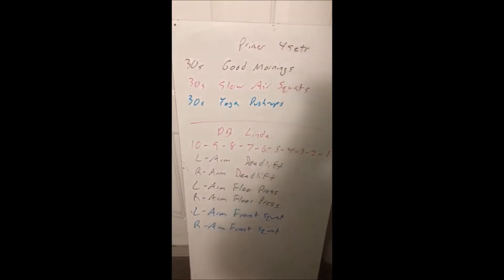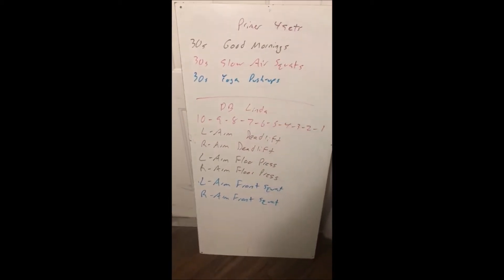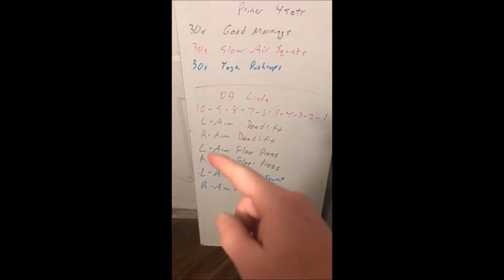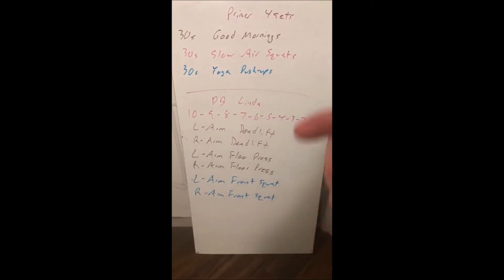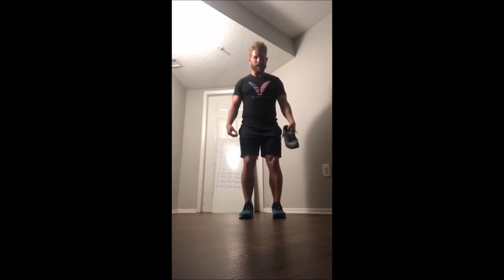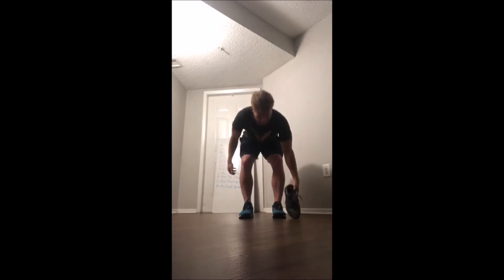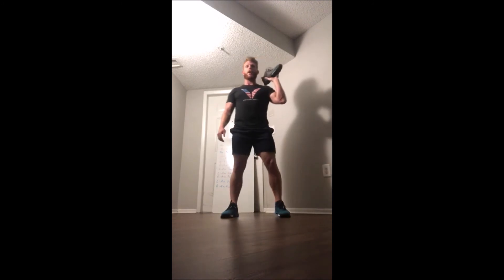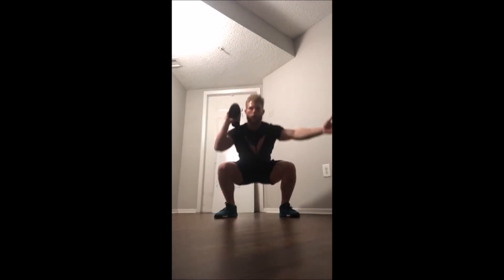At Home WOD- Monday- 4.27.20 Dumbbell Linda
EVERYONE! WOD live with us
Mon-Fri at 7am, 10am, 4pm & 5:30pm
Saturday & Sunday at 10am
Now Offering Kids Crossfit!

Primer

4 Sets:
30 Seconds Good Mornings
30 Seconds Slow Air Squats
30 Seconds Yoga Push-ups
Monday- Dumbbell Linda
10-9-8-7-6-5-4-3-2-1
L-arm Deadlift
R-arm Deadlift
L-arm Floor Press
R-arm Floor Press
L-arm Front Squat
R-arm Front Squat

Limited Equipment
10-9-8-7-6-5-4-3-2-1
Odd-object Deadlift
Odd-object Floor Press
Odd-object Front Squat

Cash Out
50 Push-ups